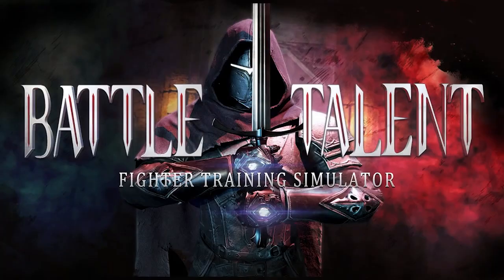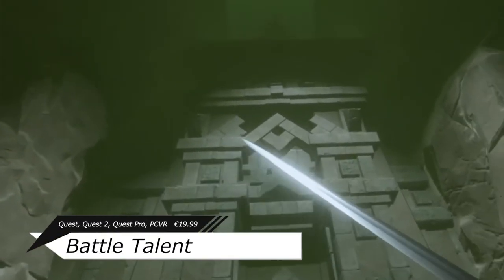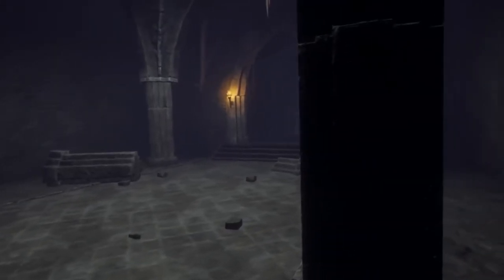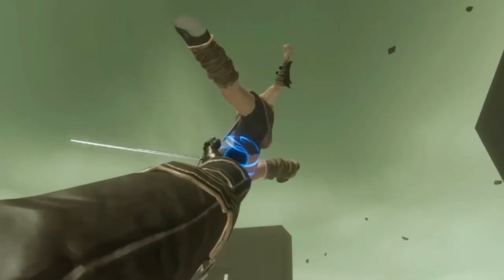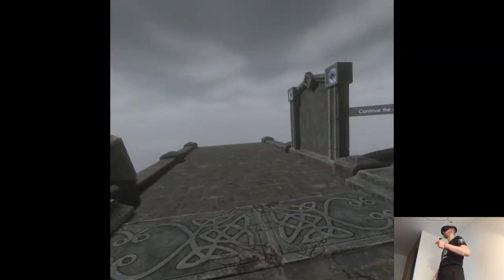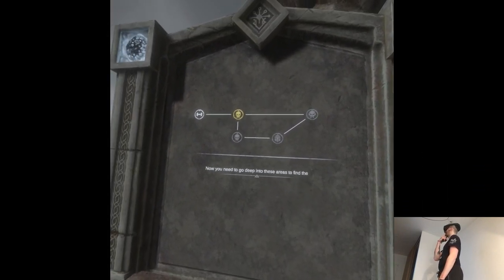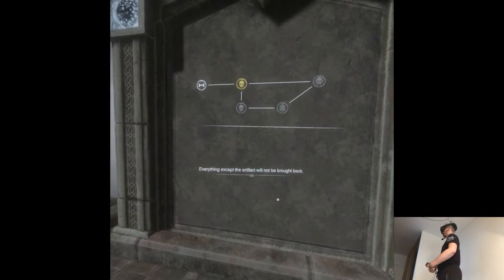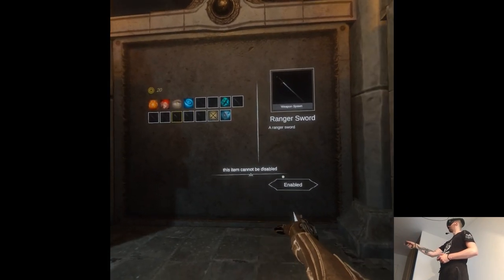OVERVIEW - Battle Talent | Part X Gameplay | Meta Quest Pro VR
Hi

So I'm pausing it for now because it's already late and I need to get some rest before work, tomorrow we'll resume no worries. Very much pleased with the day like not only the Showcase was amazing but also the releases aren't half bad so definitely kudos to Meta cuz they came through against all odds lol, who'd expect such turn of events.

0:00 - Intro
1:56 - Gameplay
19:08 - Thoughts

Short PC specs:

i9-9900KS
RTX 2080ti
32GB RAM 3200MHz
2TB SAMSUNG 970 EVO PLUS M.2